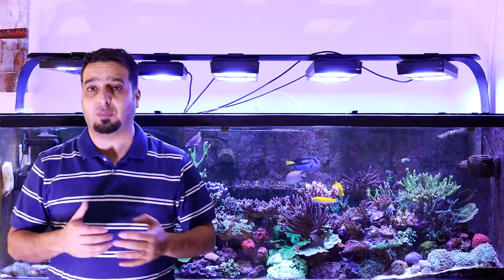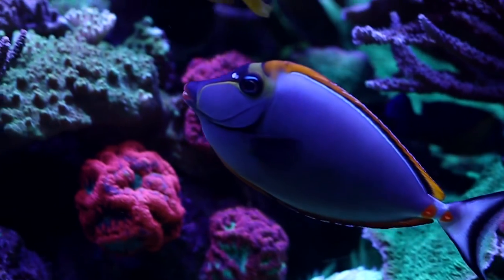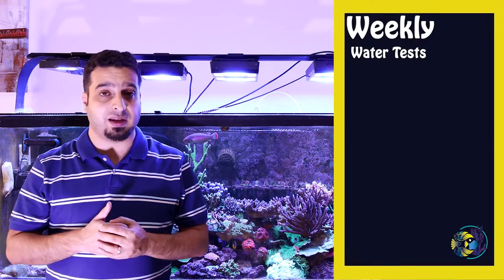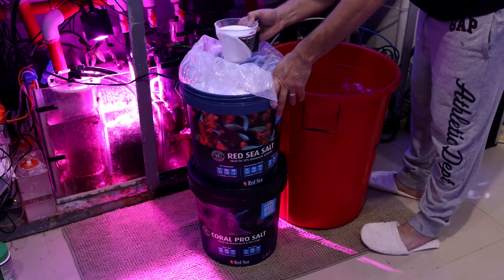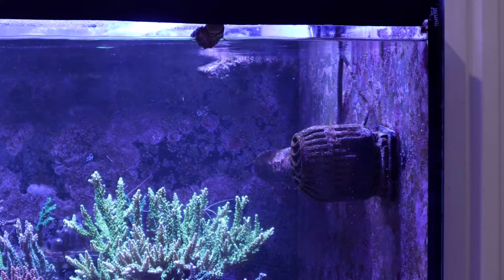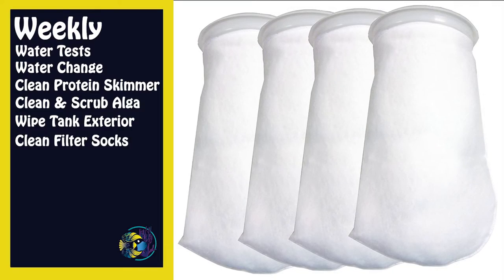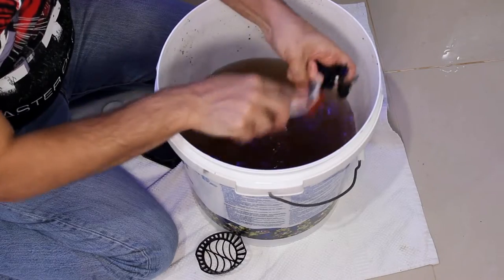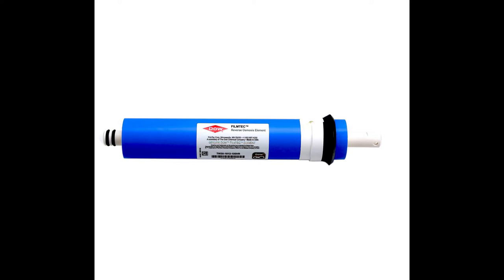#21 How to Build and Maintain a Reef Tank - Regular Maintenance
When keeping a reef tank, we need to properly care for our fish and corals, and make sure that our equipment are working instead of waiting for them to fail to take action. In this episode I will talk about the regular tasks that I perform daily, weekly, monthly and yearly.